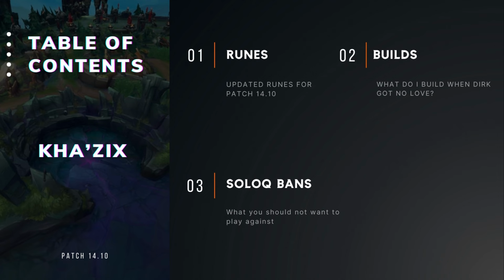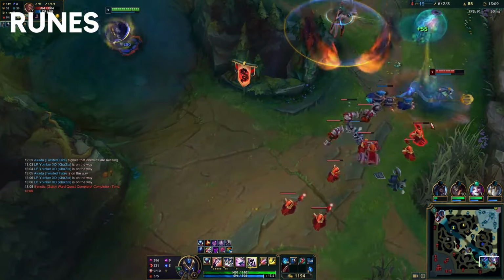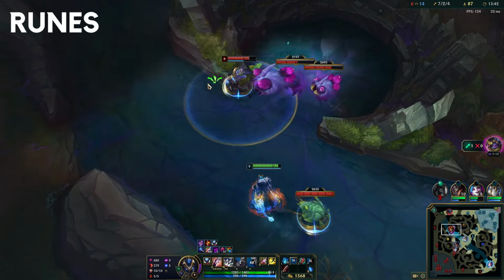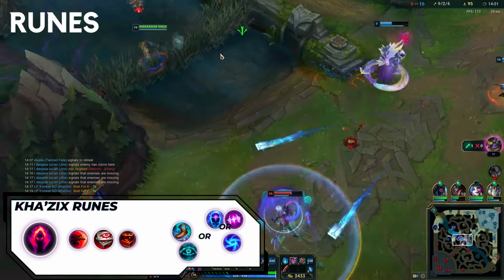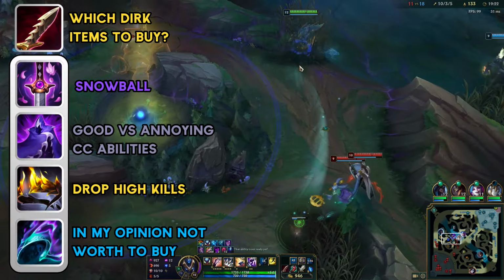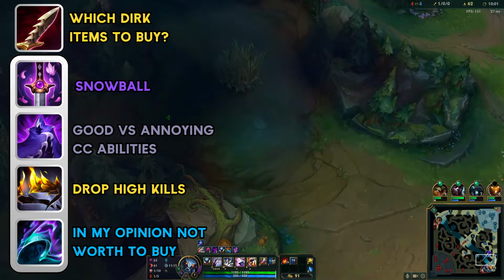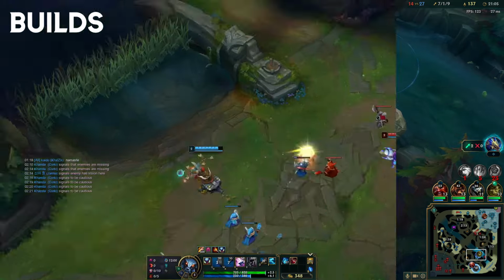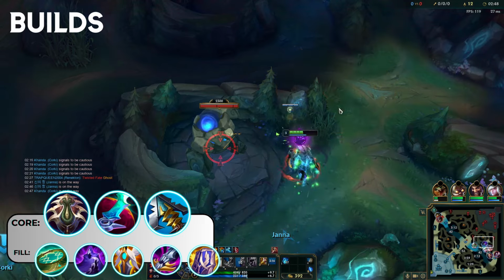[Rank 1 Kha'zix] Split 2 Patch 14.10 Build Guide for Kha'zix | Kaido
►Jungle Gameplay VOD Channel:  @Kaido_Gameplay

Chapters
00:00 - Intro
31:08 - Runes
01:51 - Builds
6:19 - Match-Ups
8:33 - Ending